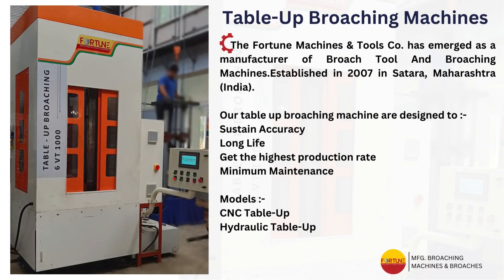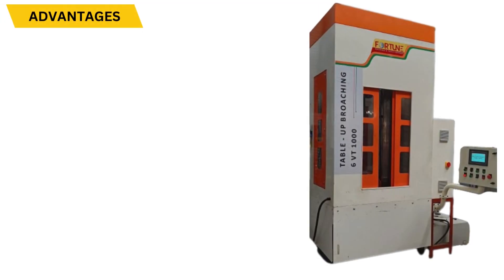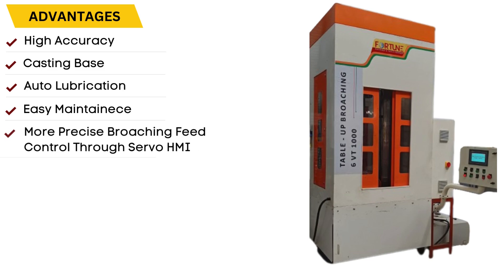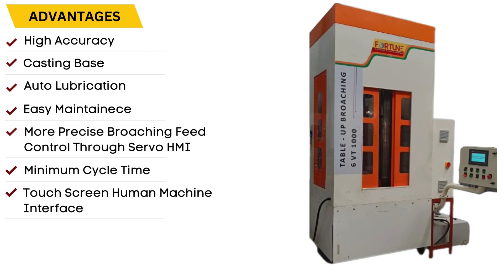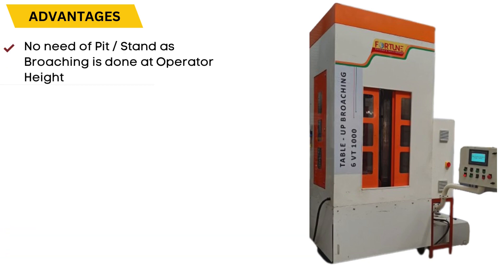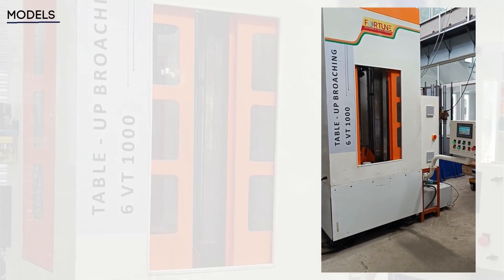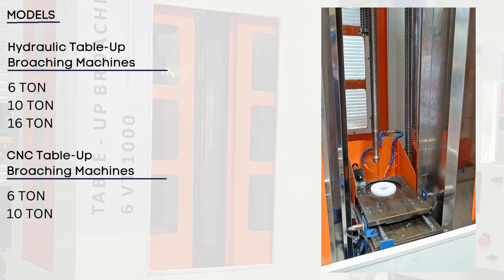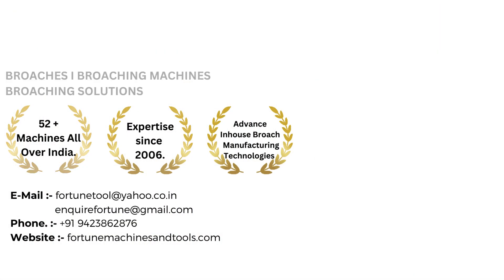TABLEUP BROACHING MACHINE I BROACHING MACHINE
✨ Table-Up Broaching Machines.
Models :- Hydraulic & CNC
🛠️Advantages -
High Accuracy, Easy Maintenance, More Precise Broaching Feed Control, Minimum Cycle Time, Power Consumption, Power Consumption & many more.

🌟 We, as a manufacturer of Broaching Tools and Broaching Machines, are working for more than 15 years in providing broaching solutions. Our machines are highly appreciated & have supplied upto 50+ Broaching Machines all over India. We connected for the supply of Broaching Tools with renowned companies.

Phone :- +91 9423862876 , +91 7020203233
Location :- Plot No. D-1&2&3/7 Old M.I.D.C, Satara 415004